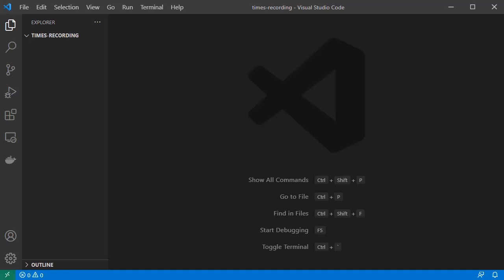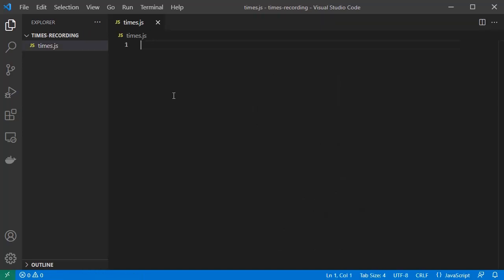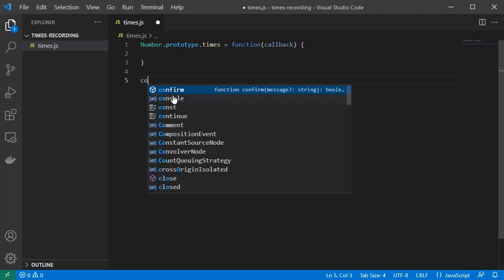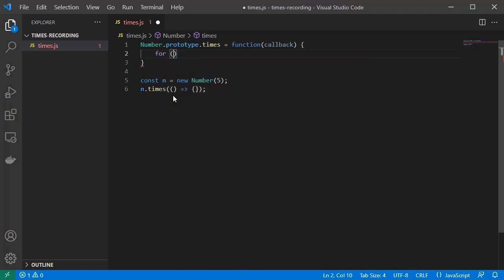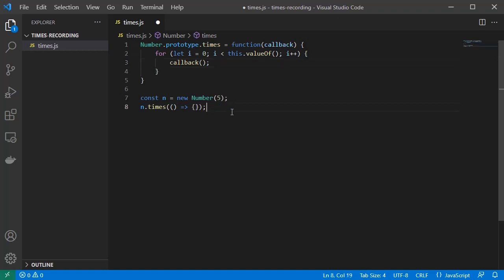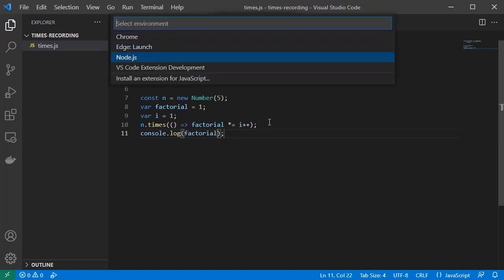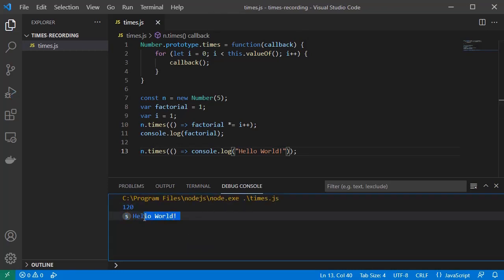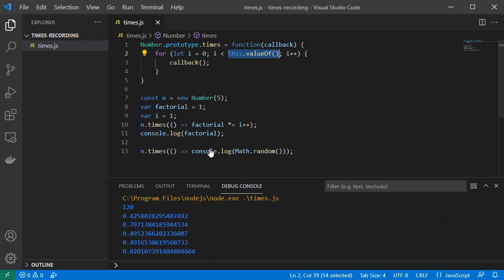Times (English)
Add a times function on number.